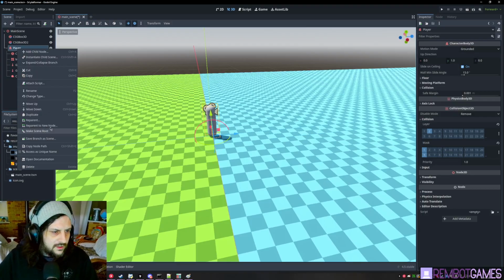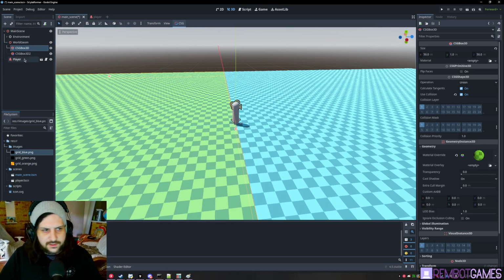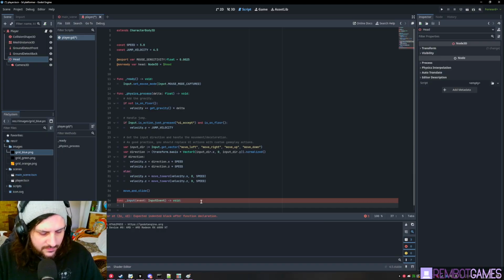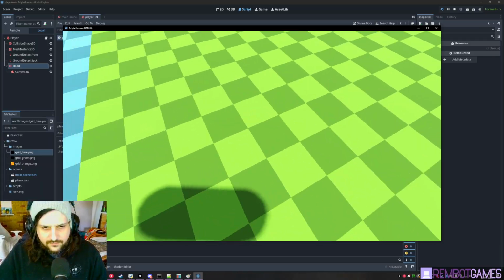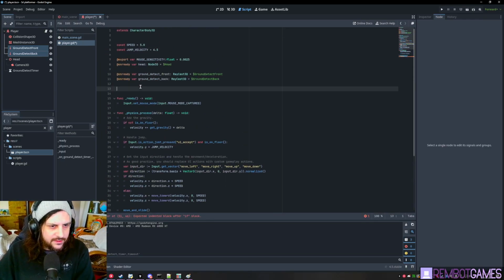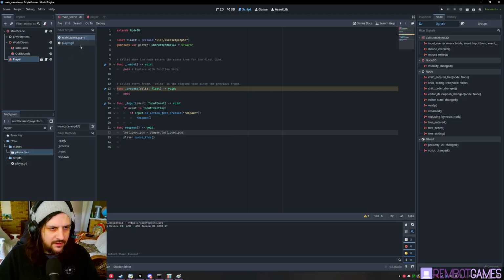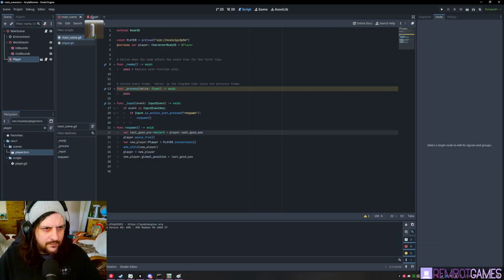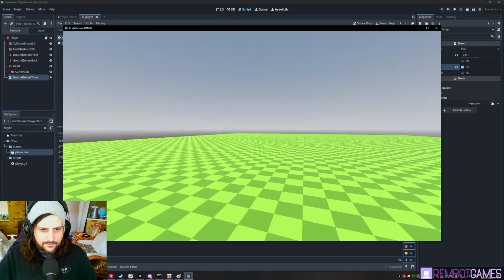Dynamic Player Respawning System | Godot 4 Tutorial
Uses a CharacterBody3D node we create a player. Then we create a couple of RayCast3D's to detect whether or not we're within the boundary of the level or not, when we fall through the level we will respawn back up where the last good position was.

0:00 - Introduction
0:52 - Creating Basic Scene
1:36 - Adding Textures
2:58 - Setting Collision Layers
4:04 - Player Setup
5:36 - Raycast Detection
7:11 - Player Script Setup
8:03 - Lighting & Organization
9:20 - Mouse Capture Setup
10:14 - Camera Controls
12:33 - Respawn System
13:34 - Ground Detection Timer
15:00 - Last Position Tracking
16:17 - Respawn Function
18:01 - Testing Boundaries
19:09 - Fall Detection
20:40 - Final Testing
21:07 - Outro